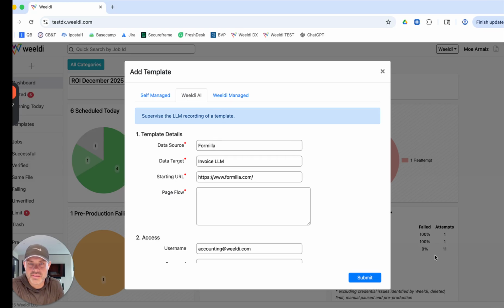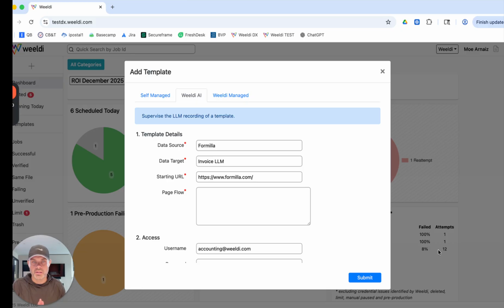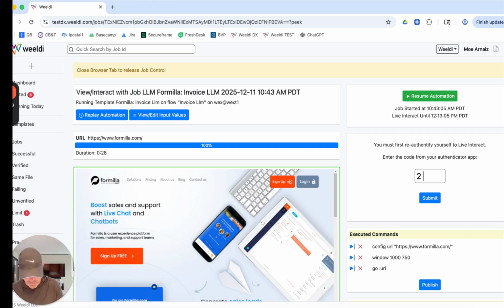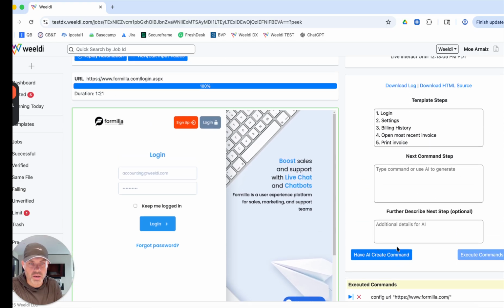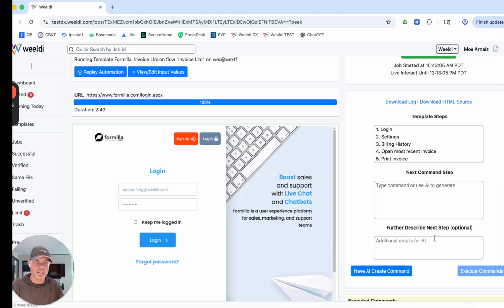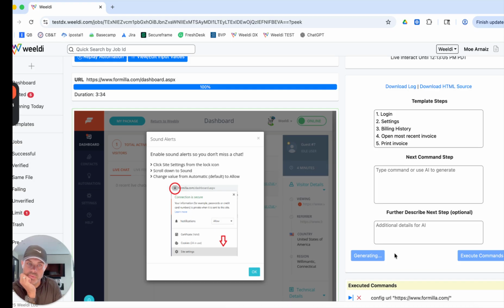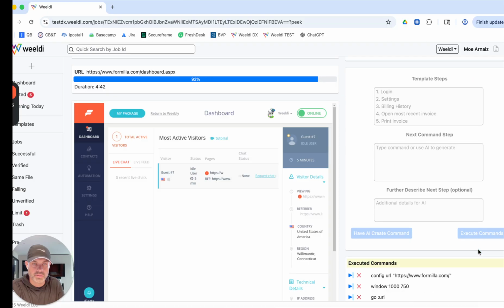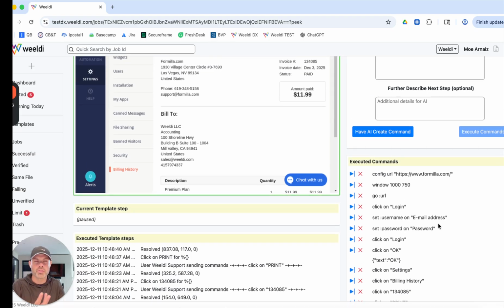A Sneak Peek at Weeldi AI from CEO, Moe Arnaiz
With Weeldi AI, you can:

✅ Build, test, and repair web automations using natural language
✅ Co-pilot each step of the build phase by validating Weeldi AI’s output in real time
✅ Publish hallucination-free, web automation instructions that you can count on in production
✅ Avoid risky AI experimentation that leads to credentials lockouts, throttling, or blocking
✅ Automatically stay aligned with rapidly evolving LLM capabilities